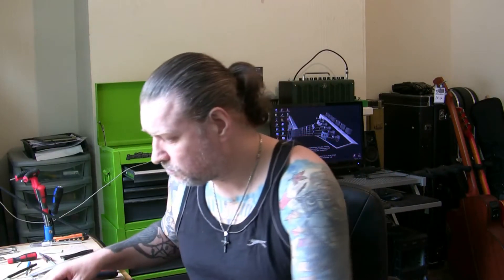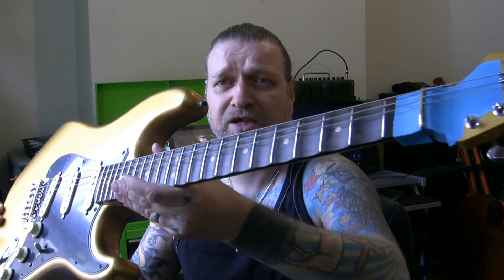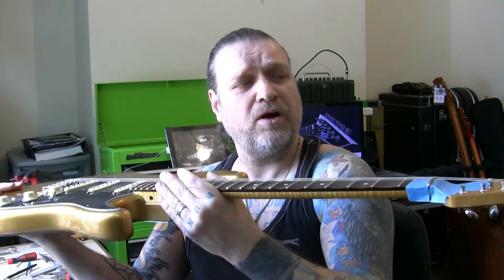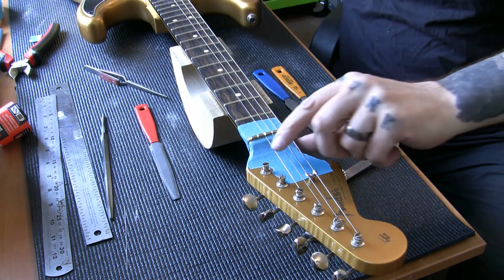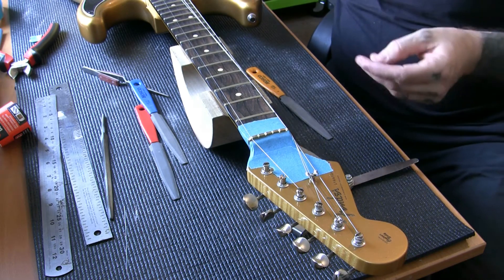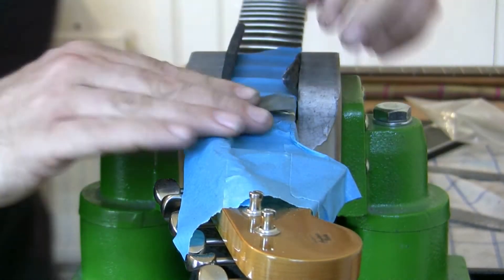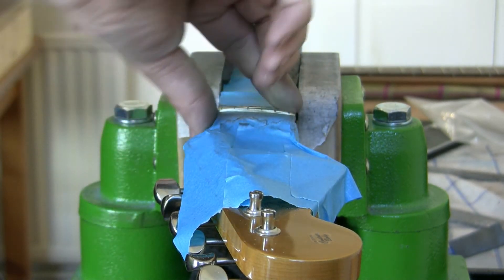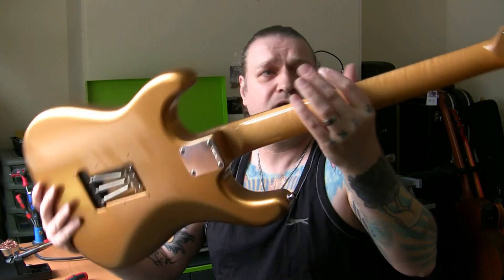Warmoth Custom Strat build. Scalloped neck, custom p-ups etc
Warmoth Custom Strat build. Bought in for fitment of a brass nut and a set-up. Fully scalloped neck on this one. Beautiful...